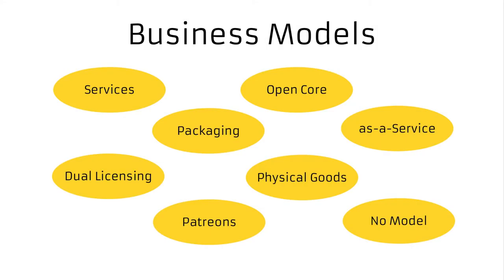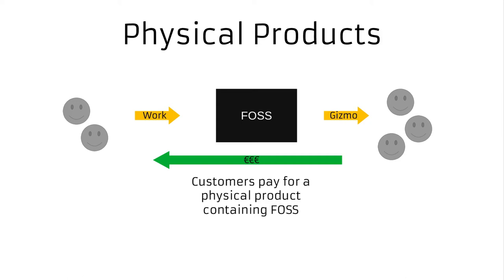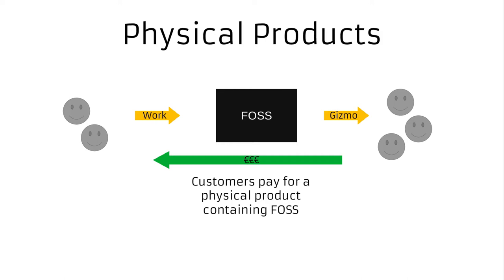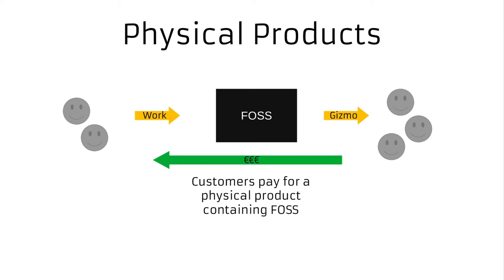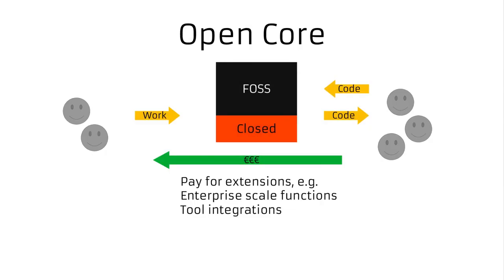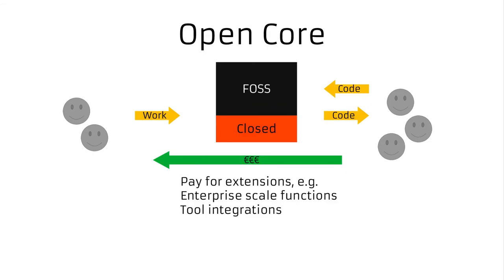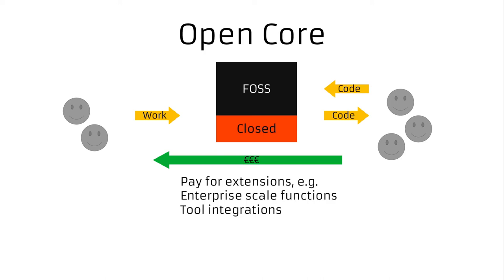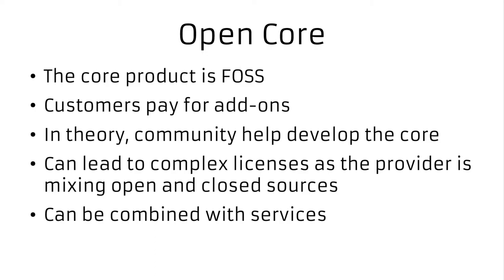22 - Business Models - part 2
The foss-north crew discuss and explain copyright and licenses. This is the second episode about business models and we discuss the Physical Products and Open Core models.

- BSD Daemon (this rendering) - Beerware licensed by Poul-Henning Kamp